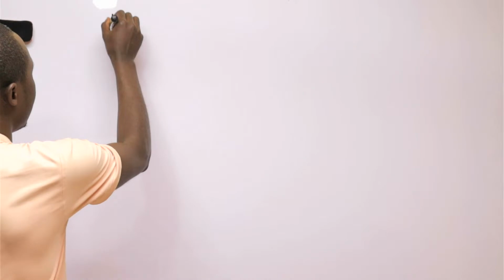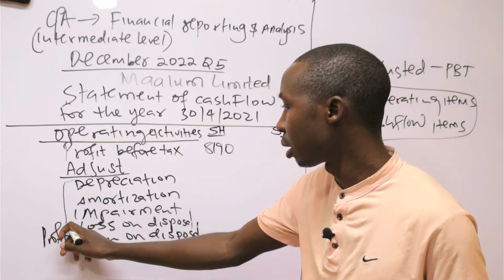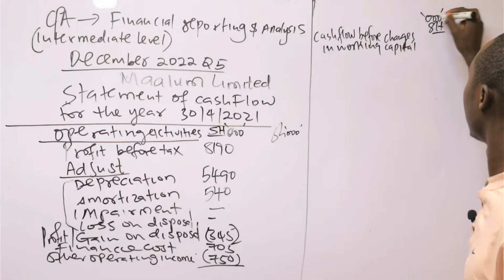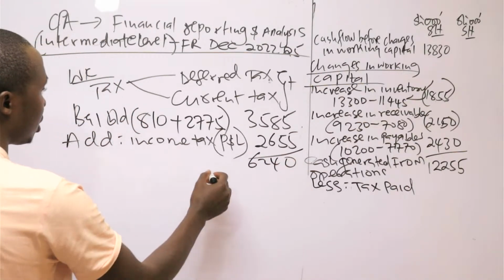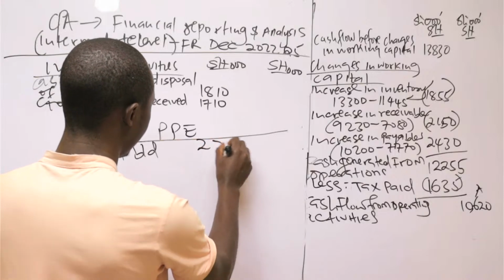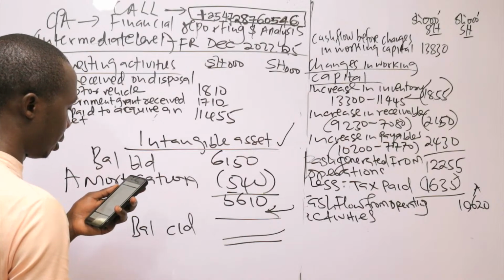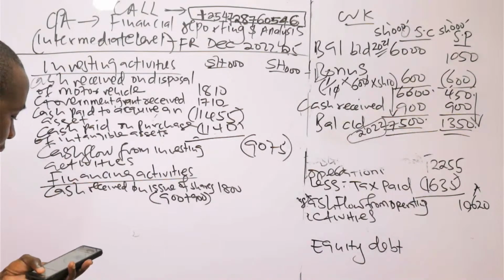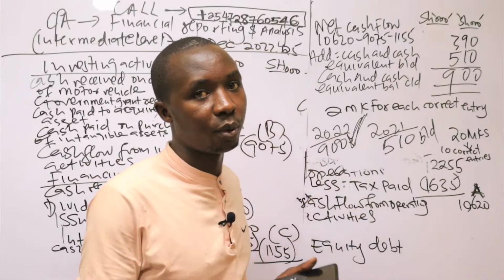CASHFLOW STATEMENTS-DEC 2022 QUESTION 5 FR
FINANCIAL REPORTING AND ANALYSIS#cpa